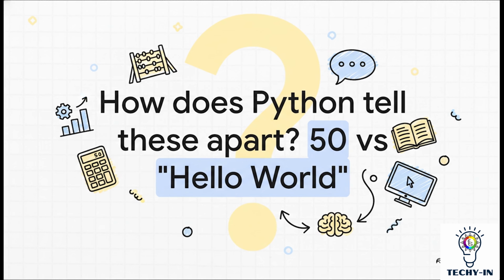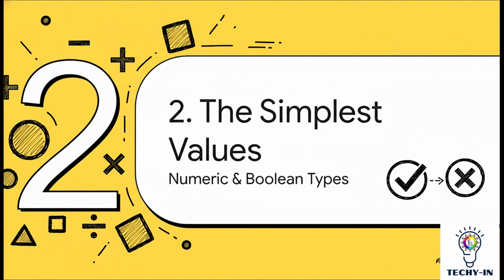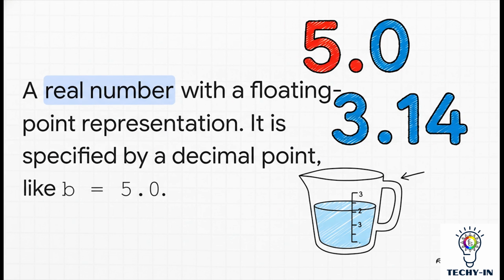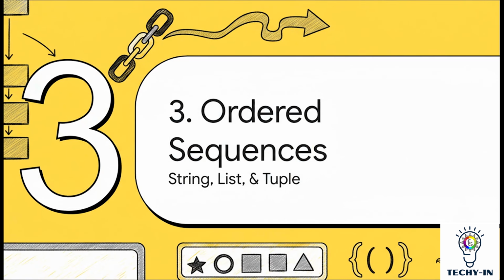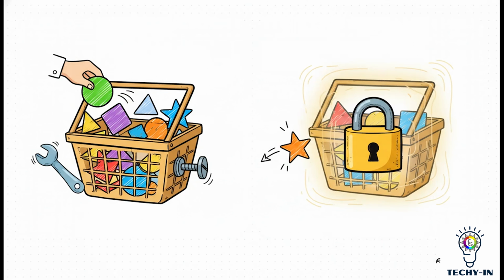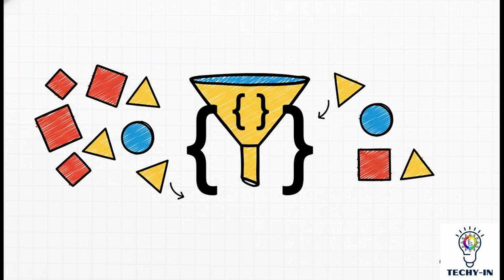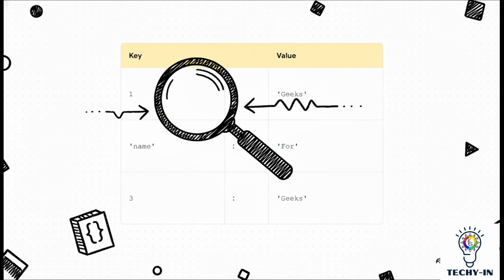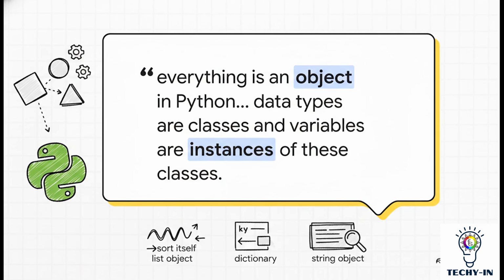Learn Python Data Types in 6 Mins! (English AI Journey - Day 1)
English AI Journey Day 1 covers all the basic Python data types you must know as a beginner so you can start writing real Python programs confidently.
In this short tutorial, you will learn about integers, floats, strings, booleans, lists, tuples, sets, and dictionaries with simple examples in English.
This video is part of the AI Journey – English playlist, designed to help you build a strong Python foundation for data science, AI, and automation.

What you will learn in this video:

What Python data types are and why they matter in programming.

Integer, float, and string basics with easy-to-understand examples.

How to use lists, tuples, sets, and dictionaries in real code.

Practical tips to choose the right data type for your use case.

Chapters (suggested):
0:00 – Introduction to English AI Journey Day 1
0:30 – What are Python data types
1:10 – Numbers: int and float
2:00 – Strings and basic operations
3:00 – Lists and tuples
4:20 – Sets and dictionaries
5:40 – Recap and next steps in the AI Journey

If you are a beginner who wants to learn Python in clear and simple English, this video will give you a fast overview of the most important data types used in every Python project.
Watch the full AI Journey – English playlist to continue learning step by step and prepare for AI, machine learning, and data science.